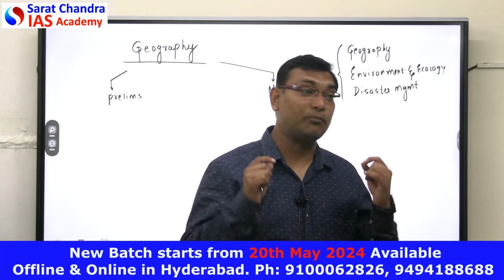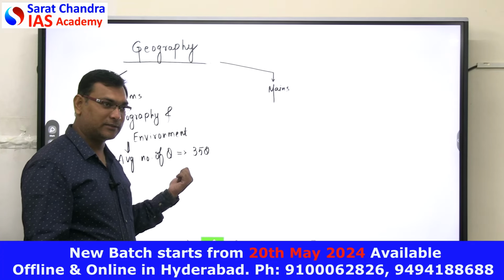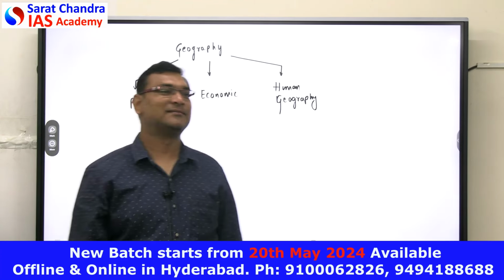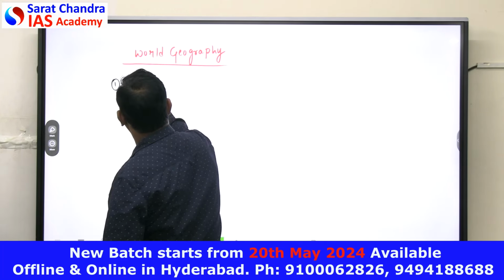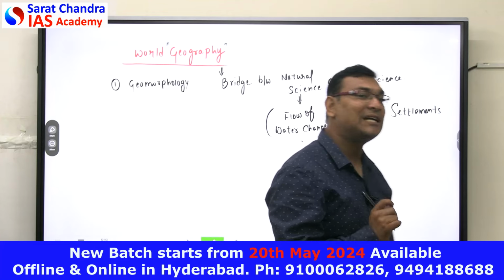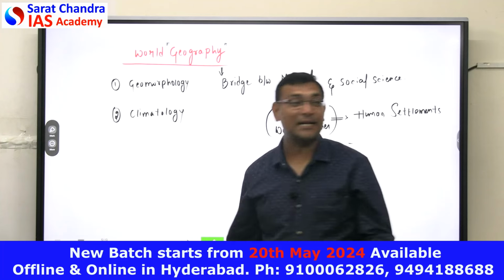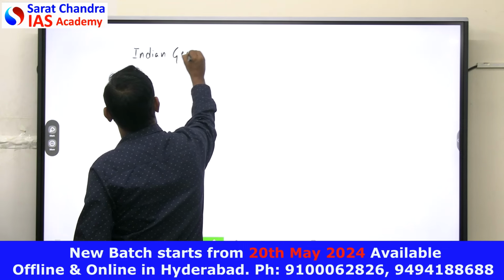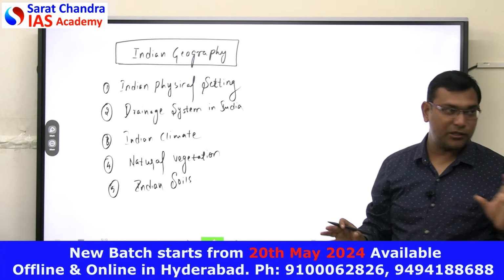Introduction to Geography | UPSC IAS | Lecture 1 | May 20th New PCM batch for 2025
1) UPSC Civil Services Coaching ( We are the best top rated IAS Academy in Delhi, Hyderabad and Vijayawada, Andhra Pradesh by Times of India Excellence award)
2) UPSC CSE  Prelims Cum Mains Coaching in Classroom (Hyderabad, Vijayawada) and Online by expert faculty and IAS, IPS, IFS, IRS officers and Rankers
3) Prelims Crash course
4) CSAT Course
5) Prelims and Mains Test series (Online and offline) with evaluation and feedback on same day by expert faculty